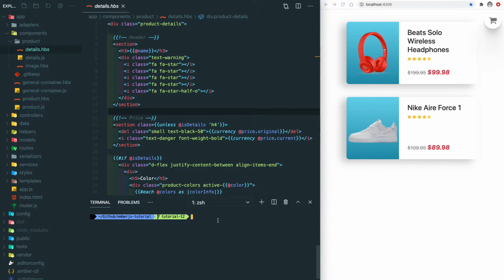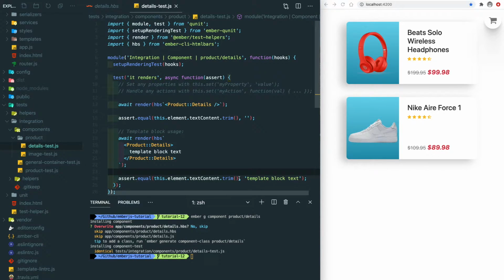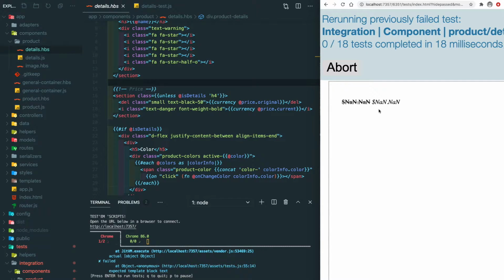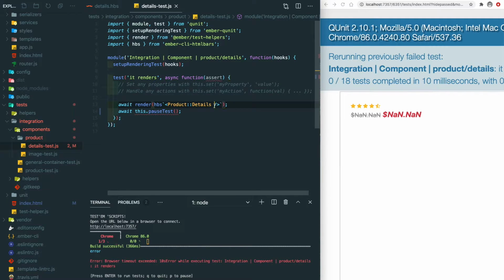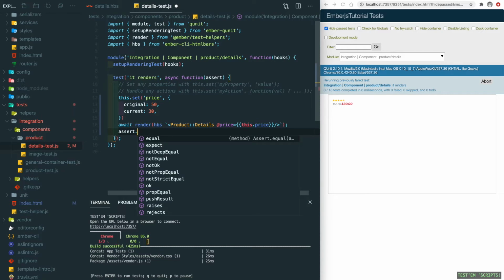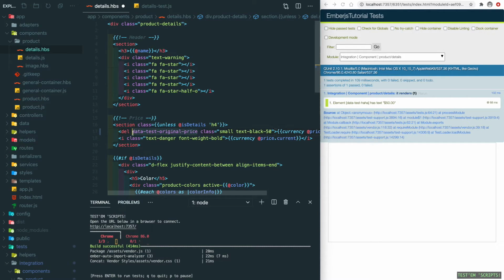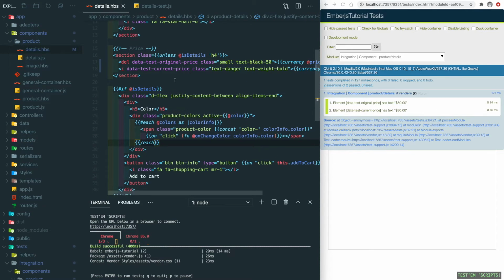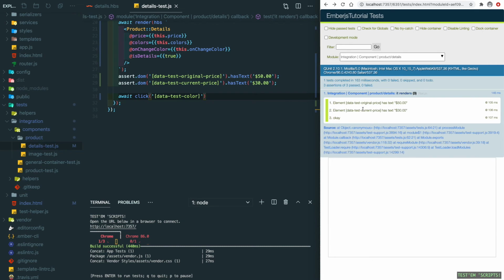Ember.js tutorial for beginners #12 Rendering/Integration test (2022)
EmberJs tutorial for beginners #12 Rendering (Integration) test

Intro (00:00)
Recap (00:13)
Structure (00:30)
How to debug (01:40)
Write test for DOM elements (02:37)
Test selectors (05:41)
Write test for function call (06:41)
Outro (08:20)